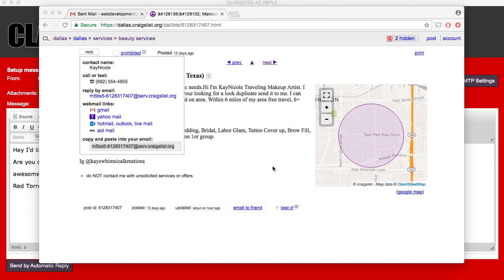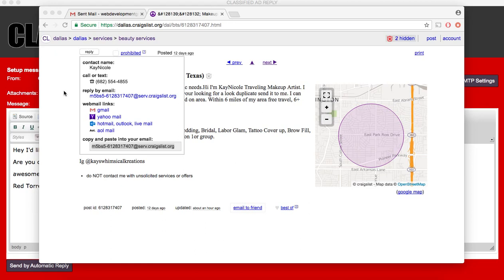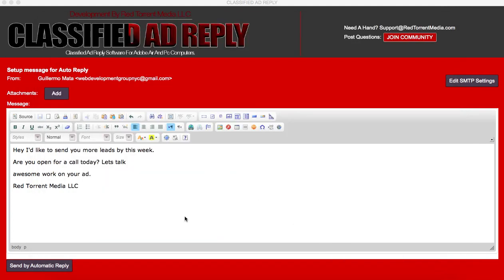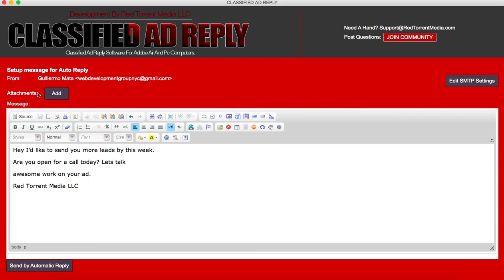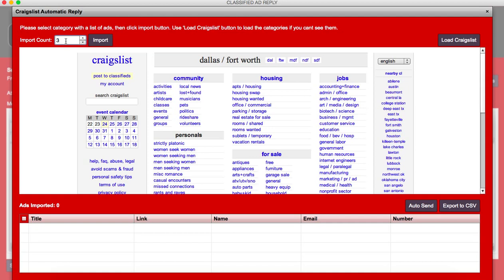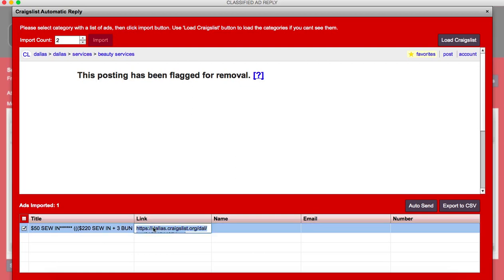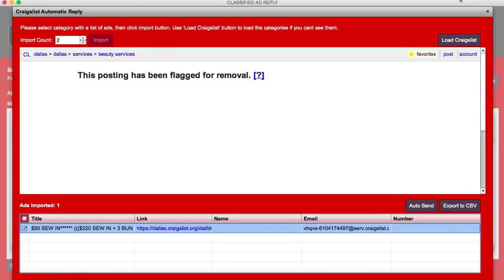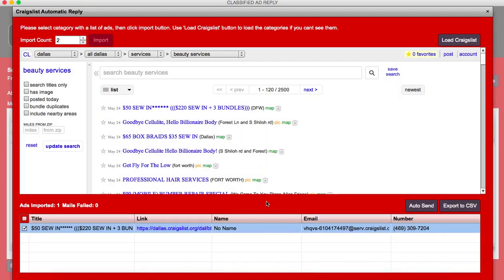Classified Ad Reply - Software